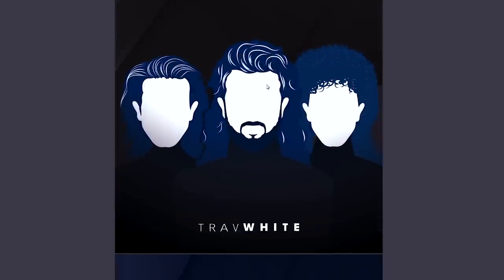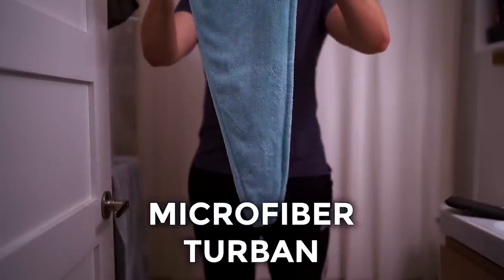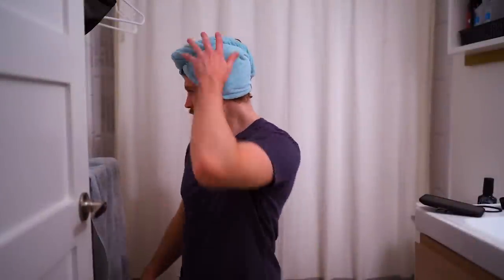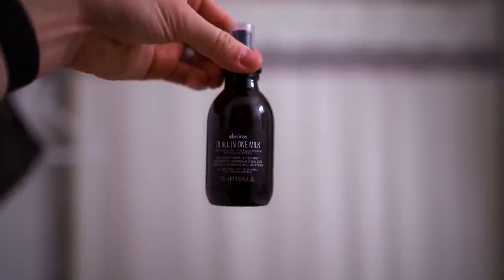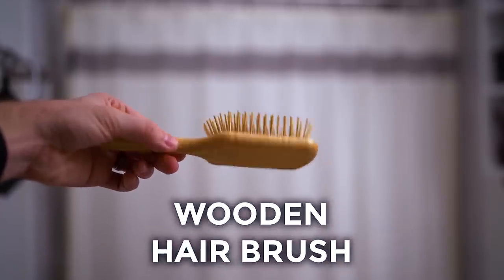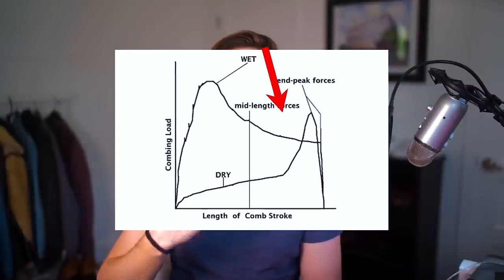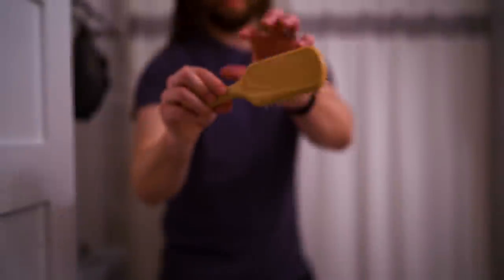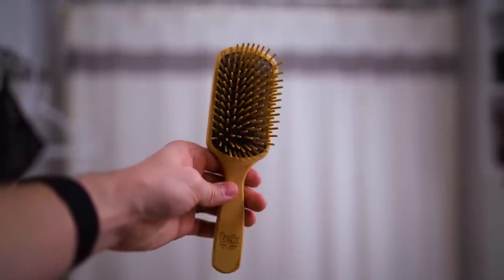3 SECRET Weapons For AMAZING Hair (FULL Men's Haircare Routine)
When it comes to men's hair care, there are tons of different routines you can follow. And this makes sense because everyone has a different hair type which calls for different hair routines.

In this video, I am going over my men's long hair care routine and the THREE products I use that help my hair stay frizz-free, full of volume, and full of shine.

Products mentioned:
- Microfiber Turban
- Davines OI All In One Milk Oil
- Tek Hair Brush (long pins)
- Tek Hair Brush (short pins)

MY FREE GIFTS TO YOU

- Get one month FREE of the best Instagram scheduling & planning tool!

4K Capable Video SD Card
4TB External Hard Drive